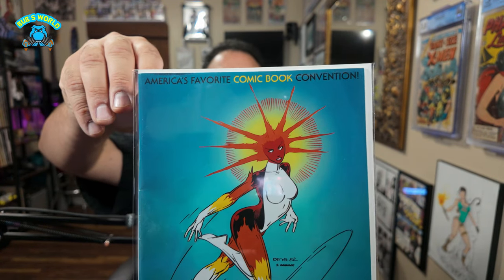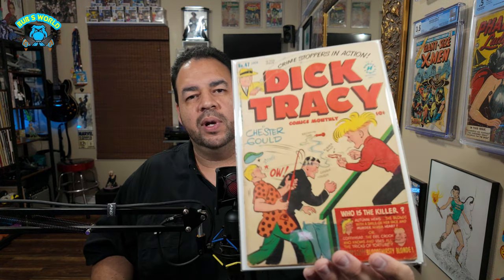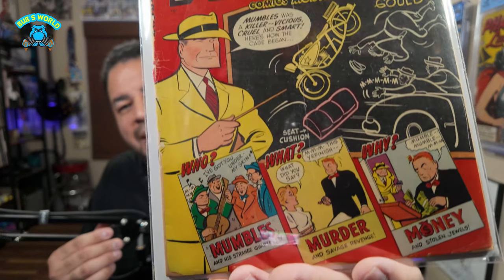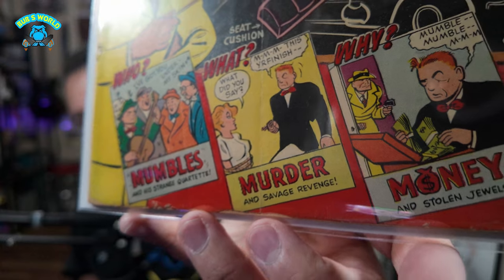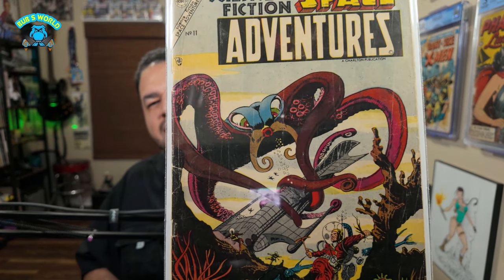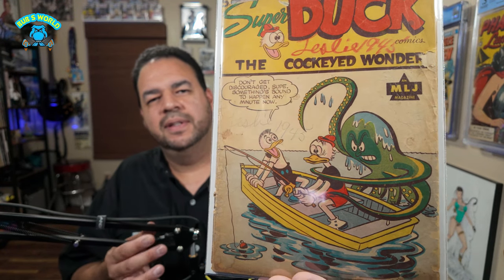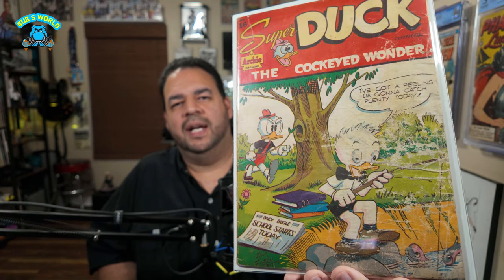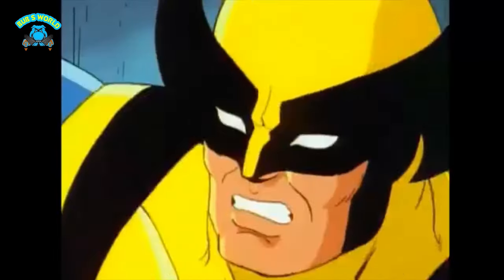Heroes Con 2024 Comic Haul | Bub's Comics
Heroes Con 2024 comic haul featuring golden age science fiction adventures and more!

Code: G5EQPHUTM855CEVP